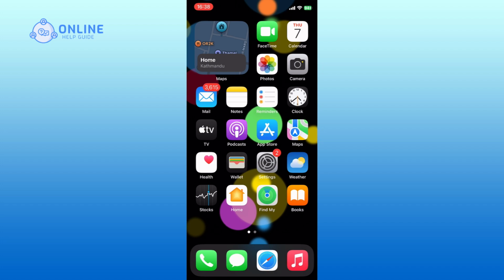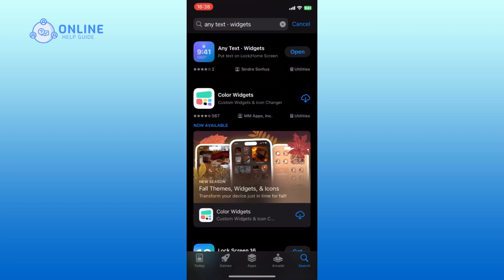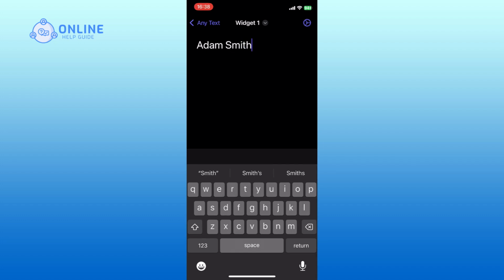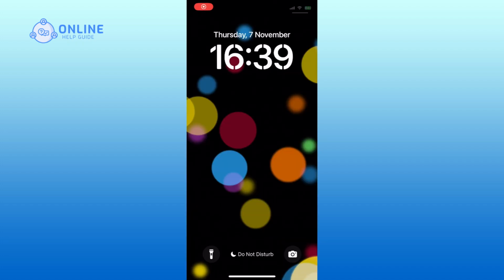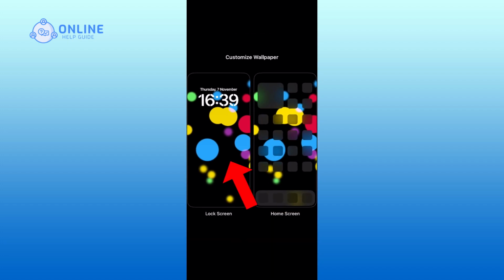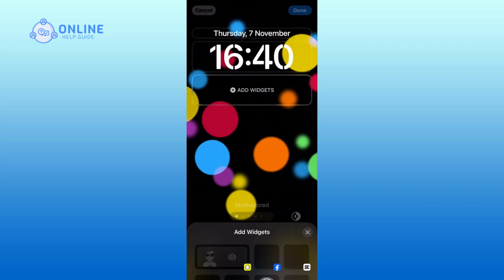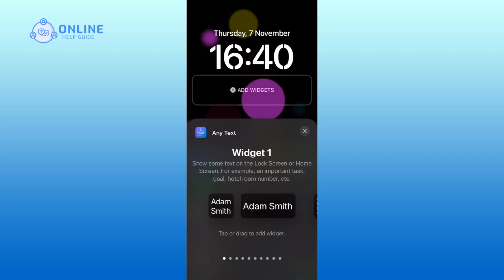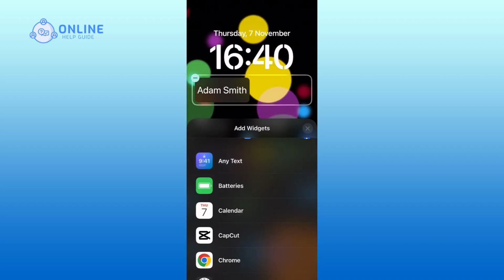How to Add your Name on iPhone Lock Screen 2024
In this video, we will show you how to add your name to your iPhone's lock screen. Personalizing your lock screen with your name can be a great way to add a personal touch and ensure your phone is easily identifiable. We’ll guide you step-by-step through the process of editing your lock screen in the settings, so you can customize your iPhone with your name. Whether you want it for security purposes or just to make your phone more unique, this tutorial will make it easy to update your lock screen on both older and newer iPhone models.